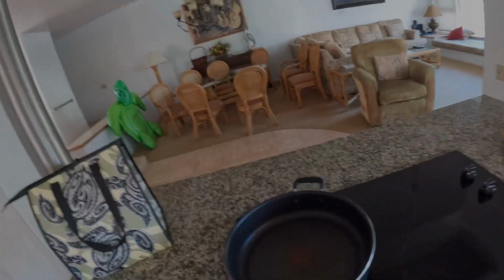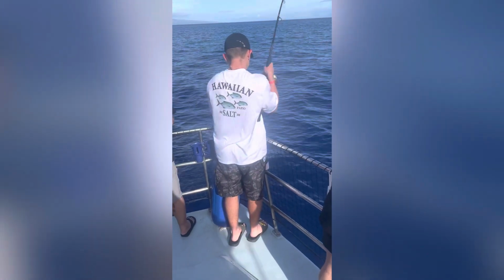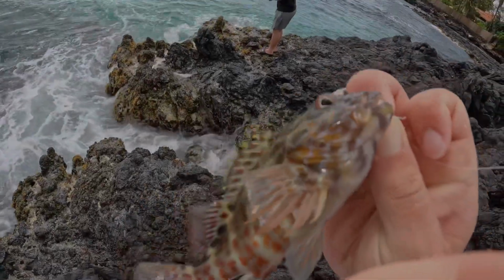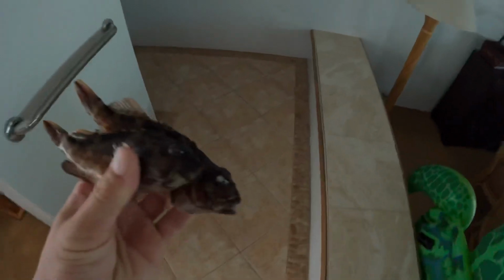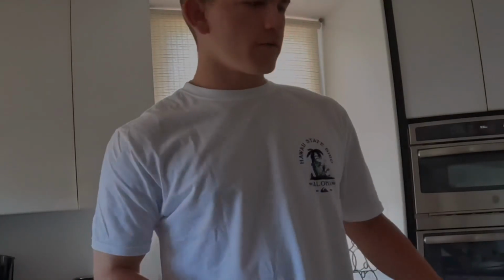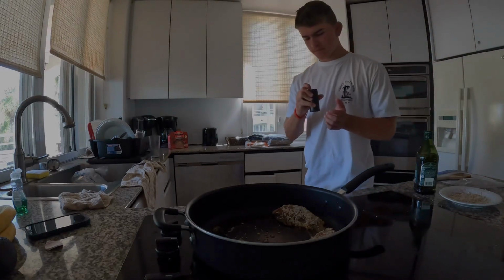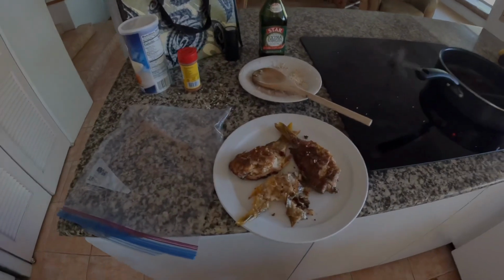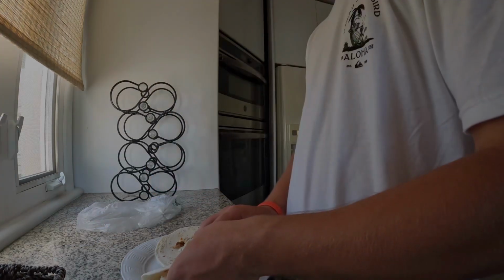Hawaii Catch And Cook (Fish Tacos)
Fish Taco Ingredients:

- Any Saltwater Fish
- Extra Virgin Olive Oill
- Sea Salt
- Black pepper
- Organic Baby Spinach/Butter Lettuce
- Sharp Cheddar cheese
- Fajita Flour Tortillas
- Lemon

Extra addition: Avocado